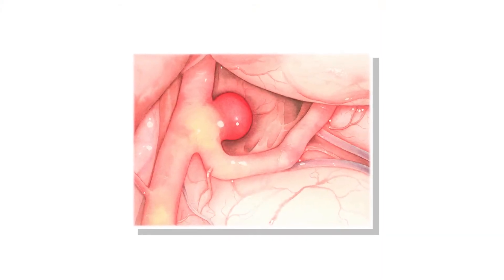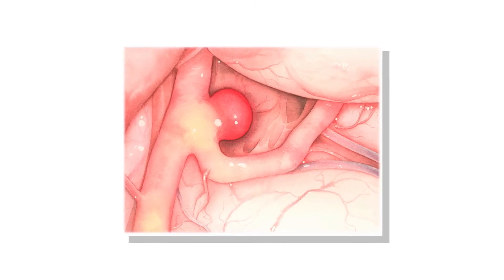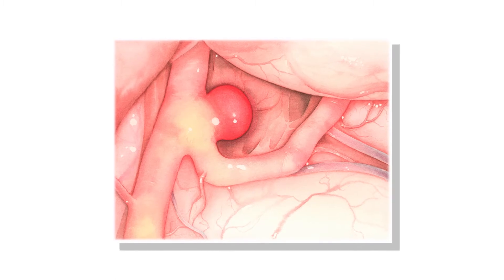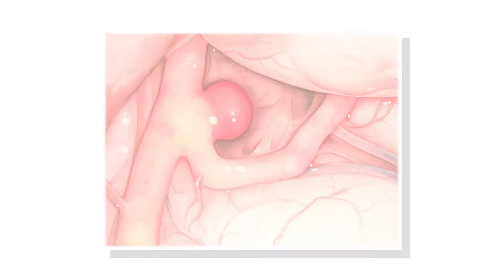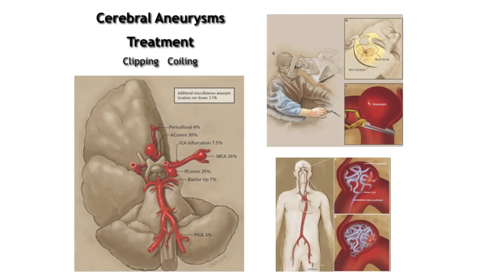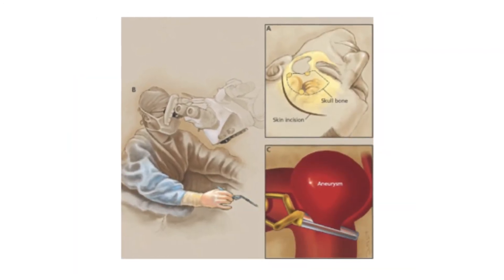CEREBRAL ANEURYSMS: Complete Overview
Full overview of cerebral (brain) aneurysm diagnosis, evaluation, imaging, and treatment options, presented by Dr. David W. Newell of the Seattle Neuroscience Institute.